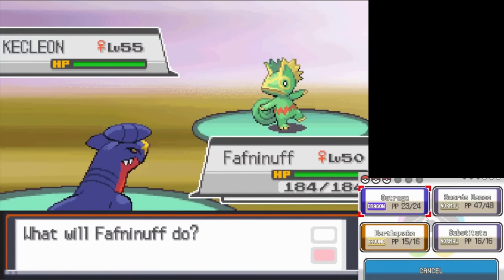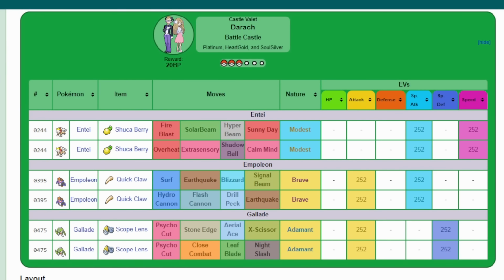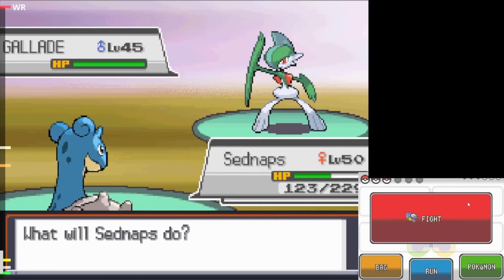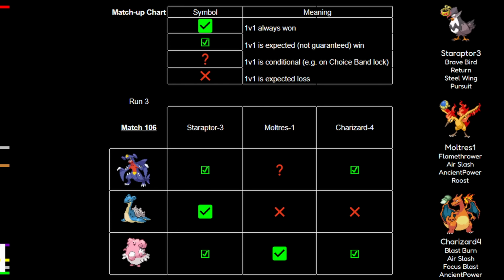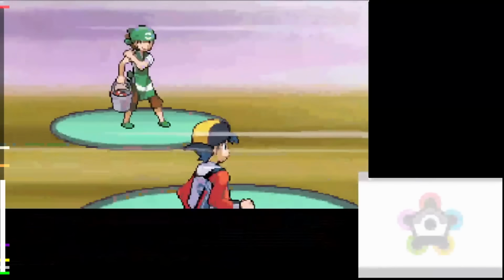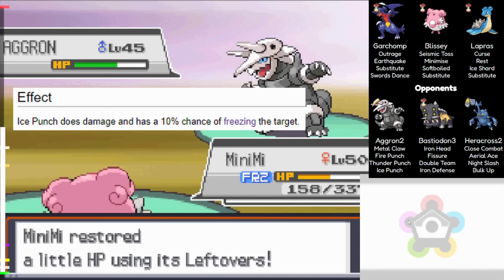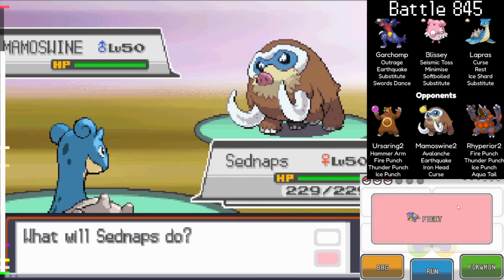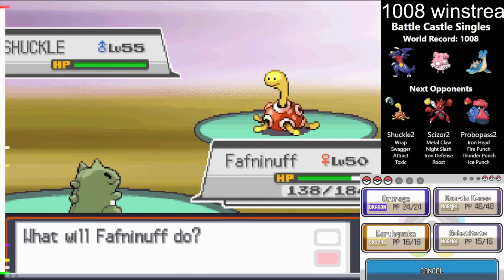How I Broke The Battle Castle World Record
The Battle Frontier (both gens) is massively underexplored, particularly when it comes to streaks with a lot more proof attached to them.

I left a few things out of this video (things like explaining various game mechanics and microscopic levels of detail about miscellaneous stuff). My reason for this is that either you already know this stuff (cool, I dont want to waste your time), or you dont care about this stuff (reasonable, its too much detail for anyone newer) or you want to know; in which case search engines will probably explain things more concisely.

I left out a lot of "clever wins". It felt too much like bragging, it was honestly kinda boring (once the interaction was explained) and ruined the video's flow. There are also a few "close" games that aren't featured. The video's script is slightly broken by these cuts.

I think degenerately grinding for the actual World Record (winstreak) is somewhat cursed but equally I know the community has grinders who are equal to that task.

There are a lot more challenges possible in the Frontier though, which I would both love to do or cover if someone else does them in the future.

Cheating:

I anticipate that the most interest will be around "are these old records cheated". To be honest I did not want to touch this topic at all in this video, but omitting it felt like it may draw even more attention to the issue (as it is such an obvious thing to mention in context).

This is a complicated question and I advise patience. If you really want to help or contribute, then stream yourself doing your best to win with past teams (heck, feel free to use the team from this video) as this is actual constructive evidence/ datapoints. It's still not proof that the original user didn't cheat, but at least the team can get a pass/ fail. I am also planning on doing this for a number of historic teams.

I will candidly say that I have lost a lot of faith in blindly believing low-evidence claims, particularly after seeing so much cheating fallout in many other games (Karl Jobst coverage etc).

Nuzlockes/ the elephant in the room:

I feel the need to apologise to the nuzlocke community. I admit I've always had an unhealthy elitist attitude when it comes to nuzlockes, mostly thinking of them as boring exp-grinding marathons behind the scenes which then lead to funny videos when someone who doesn't know a game mechanic messes up and loses a pokemon.
But, well, I was wrong about this. I have recently (literally in the last few days) discovered what is involved at the "top" of the nuzlocke scene and the overlap with the "frontier skillset" is massive, particularly for the Castle/ Factory.

My biggest regret on this video is therefore not drawing parallels and comparisons to Nuzlocke runs. I apologise for this. It was a miss that makes the video worse.

I edited this myself which is why it's slightly weird. I went way beyond the time I set for myself when editing, and ultimately had to just finish the thing.

This means I'm unhappy with the final video but in the interest of it being actually uploaded (unlike so many other dead videos on my PC) and my own time/ sanity - it is this.

Chapters:

00:00 - Difficulty and Intro
02:45 - Castle Traps
04:30 - Luck and Cheating
06:20 - Attempt 2
10:04 - Final teammates
14:50 - Don't Flinch
20:01 - Deja Vu
24:42 - Roget that
26:20 - The Gauntlet
33:39 - True Boss
36:17 - Nightmare Fuel
39:35 - The final Hurdles
42:46 - Deja Vu 2

Music (in order):

Fight Area - Pokemon Platinum
Break The Targets! - SSB Melee
Light Velocity (Car Dealer) - Gran Turismo 3
Haven Exploration - Jak 2
Last Stand - FTL
Illusive Man - Mass Effect
Route 209 (Day) - Pokemon Platinum
Main Title - Trackmania 2 Canyon
Tail Lights - Trackmania 2 Stadium
Zora's Domain - Zelda: BOTW
Decisive Battle - Pokemon Platinum
National Park - Pokemon HGSS
Rock-It - Crash Bandicoot 2
Mastermind - FE Awakening
Scattered and Lost - Celeste
Reach for the Summit - Celeste
Team Galactic Commander Battle - Pokemon Platinum
Stark Mountain - Pokemon Platinum
Galaxy Map - Mass Effect
Parasail Minigame - Zelda: BOTW
Agh! Won goph in mah mouph! - FE Awakening
Pokemart - Pokemon Platinum
What Lies at the End (Alm 3) - FE Echoes: SOV
Chasing Daybreak - FE 3 Houses
Escape - Jak 2
A song for bygone days - FE Echoes: SOV
Ark - Persona 5
Ganondorf Miasma battle 2 - Zelda: TOTK
Interrogation Room - Persona 5
Confronting Myself - Celeste
Phantom Linebeck - Zelda Phantom Hourglass
Route 42 - Pokemon HGSS
Elite Four Member Appears! - Pokemon Platinum
Blue Line - Gran Turismo 2